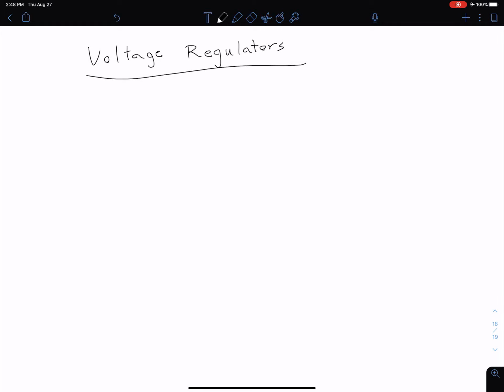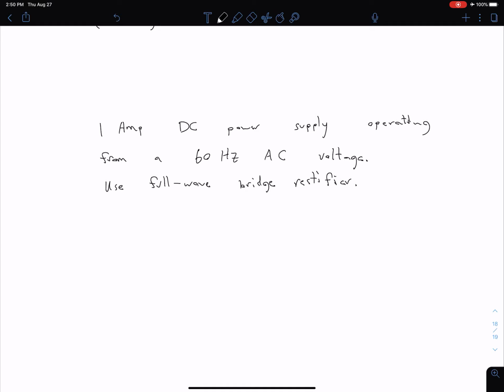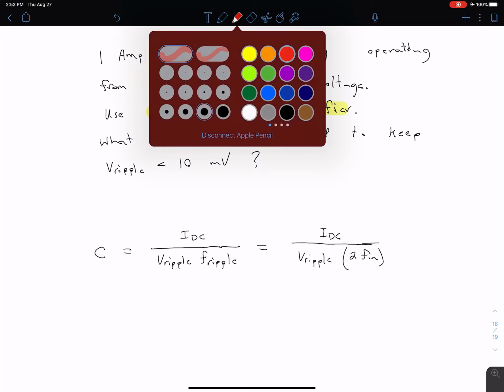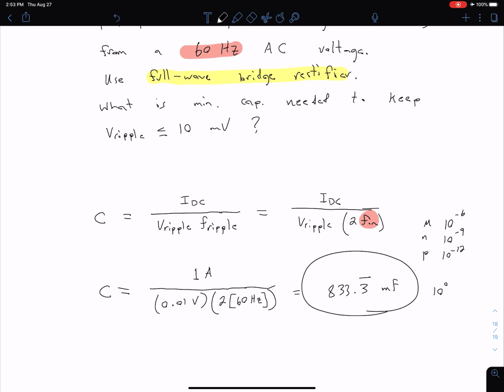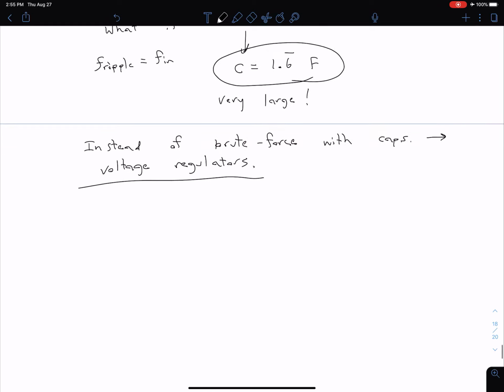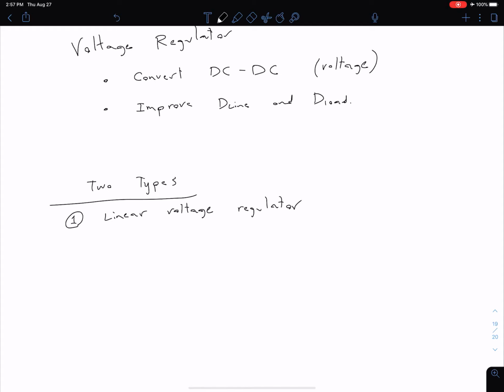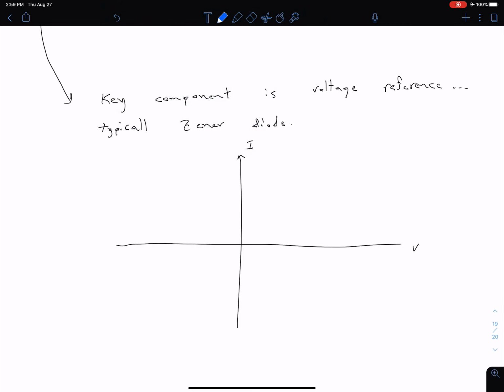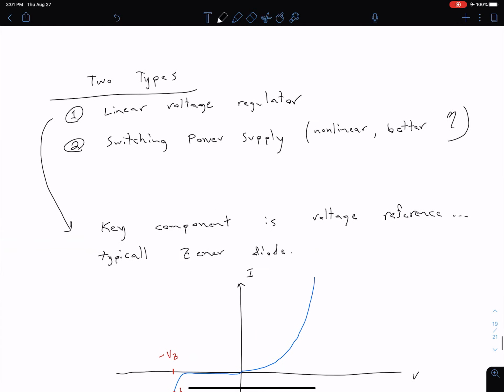Power Supplies - Introduction to Voltage Regulators